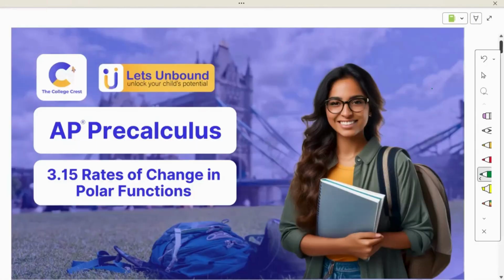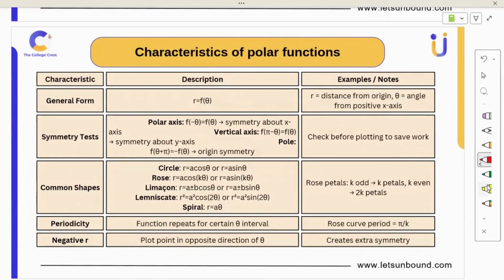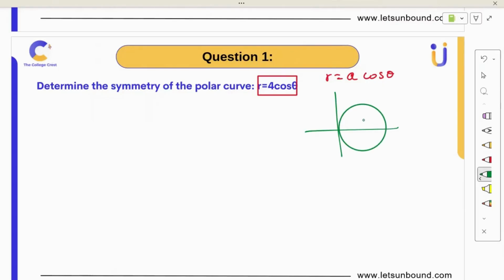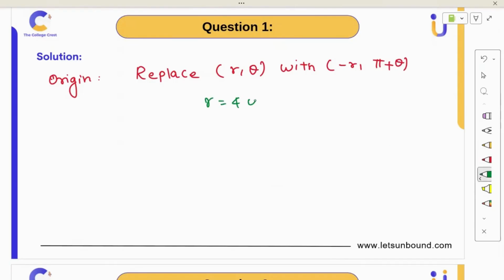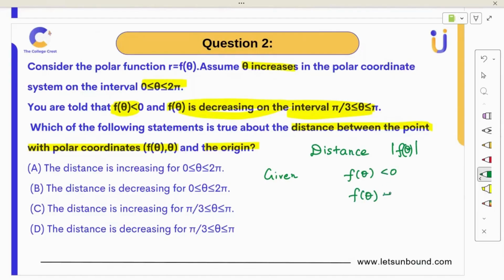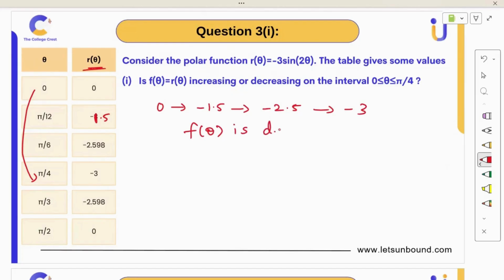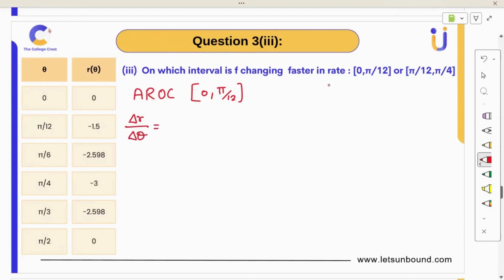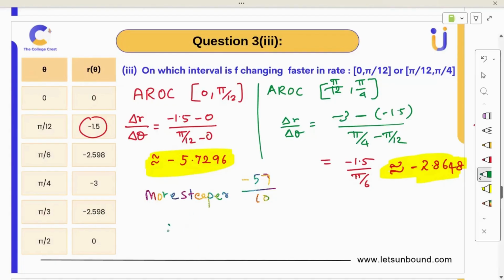AP Precalculus | 3.15 | Rate of Change in Polar functions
Topic: Rate of Change in Polar functions

What you’ll learn:
✅ Clear explanation

rates of change in polar functions, average rate of change, polar functions, how to find average rate of change